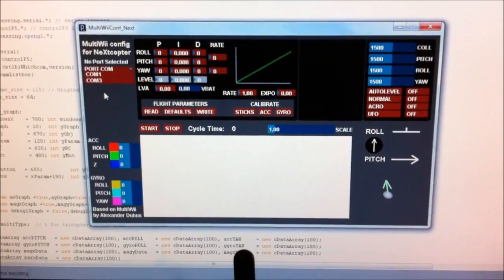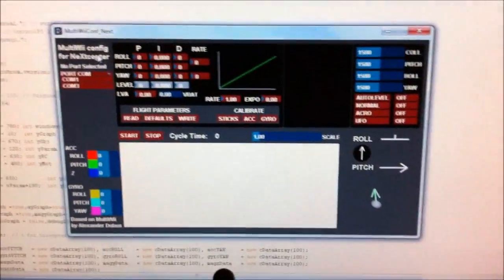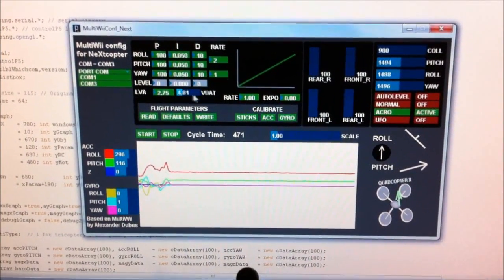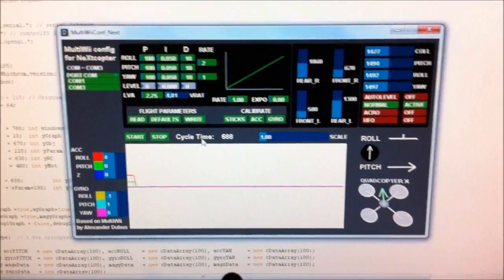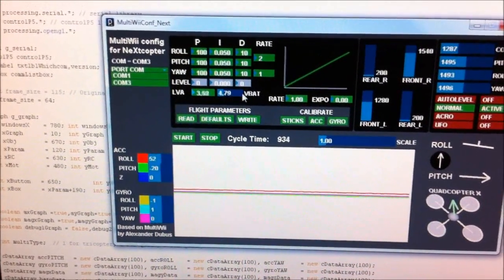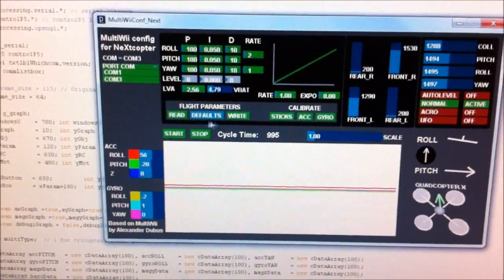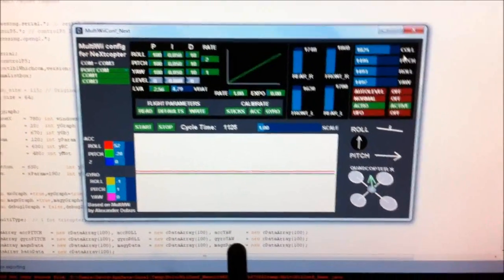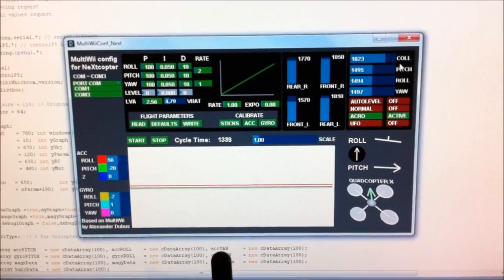MultiWii GUI for KK Plus